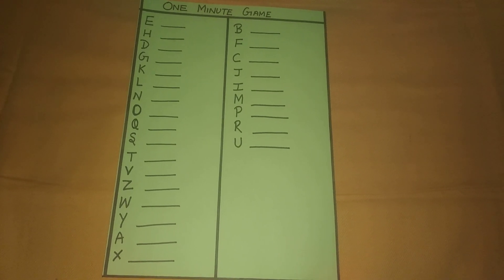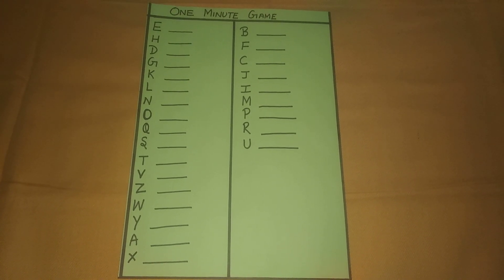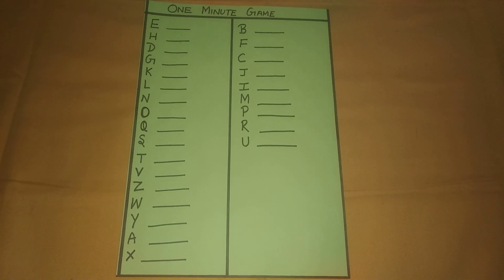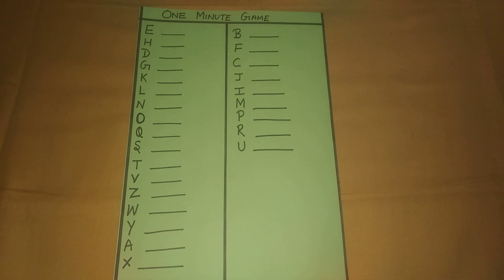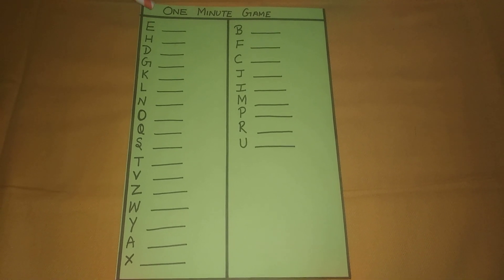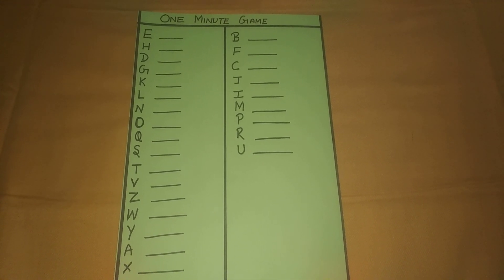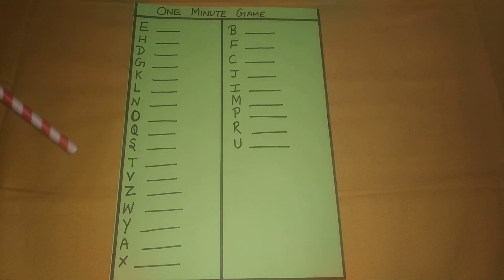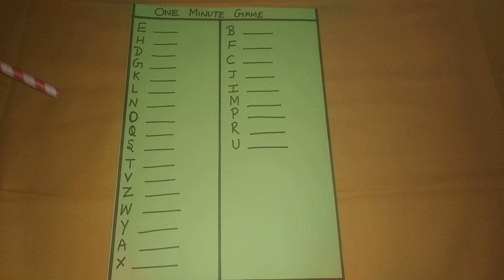ONE MINUTE KITTY PARTY GAME/FUN GAME FOR ALL PARTIES